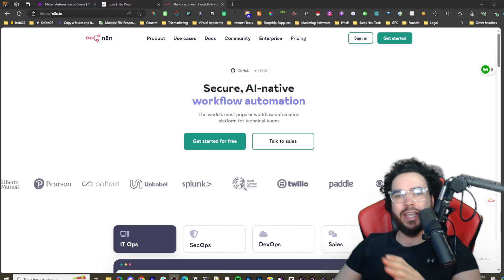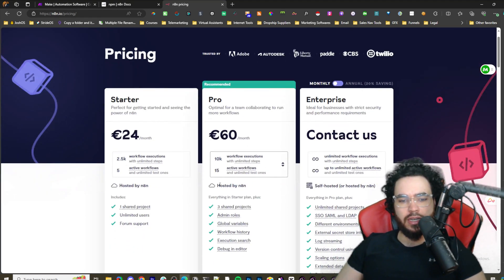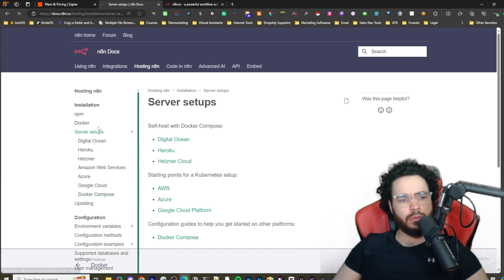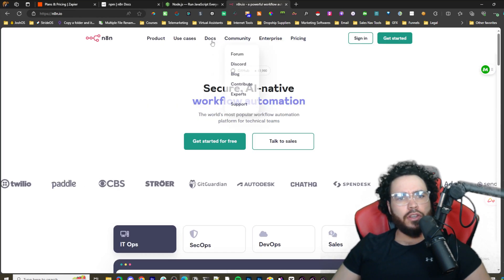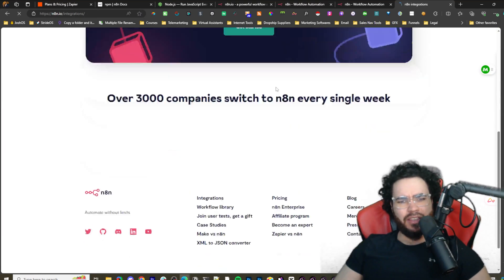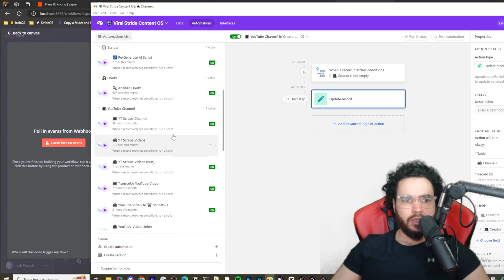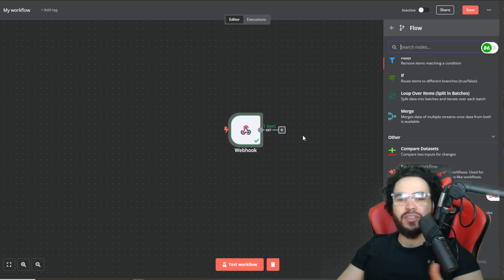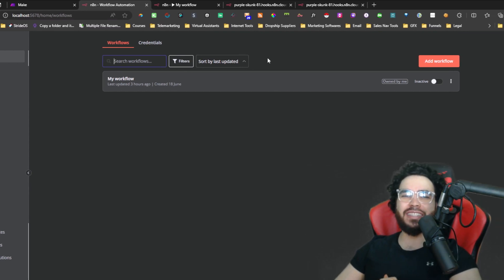n8n FREE Zapier & Make.com Alternative! How To Install & Self Host n8n In 3 Minutes 🤖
⏳ Timestamps

⏳ Timestamps